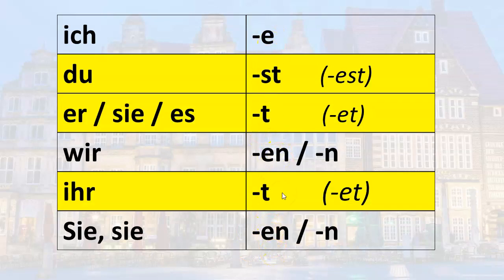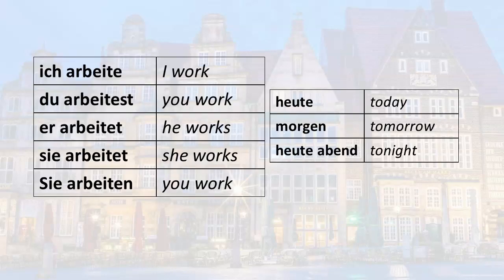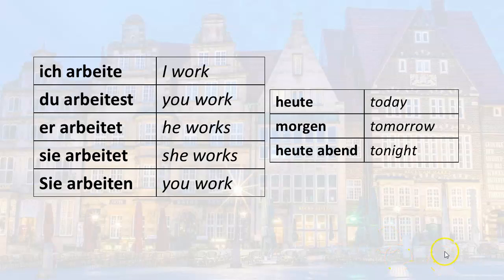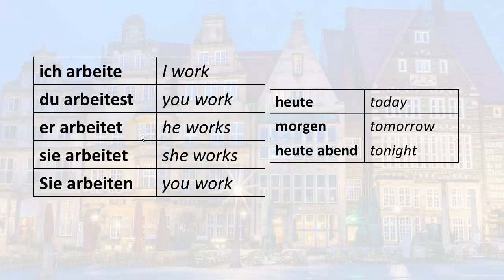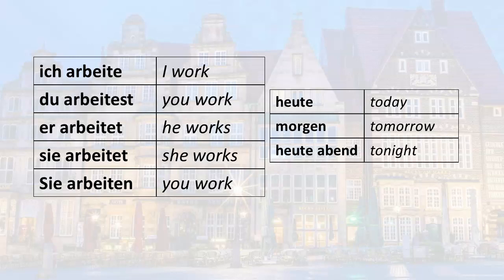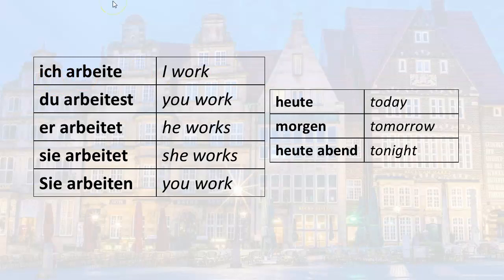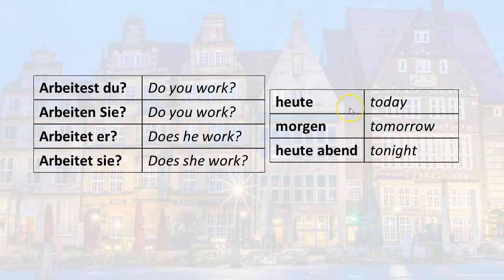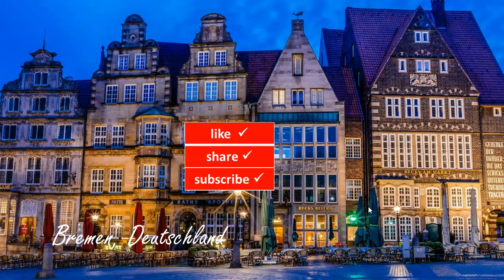63 Easily Learn German, ARBEITEN, singular forms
Learn how to use the verb ARBEITEN in the present tense in German, part 1.
Lesson 63

Grammar:
present tense of regular verbs
Present tense of ARBEITEN.
Present tense of verbs whose stem ends in 't' or 'd'.
A note about German syntax (word order)

Vocabulary:

to work, ARBEITEN
today, HEUTE
tomorrow, MORGEN
tonight, HEUTE ABEND